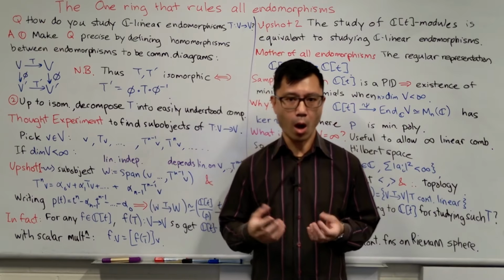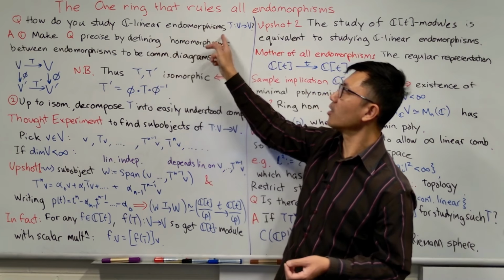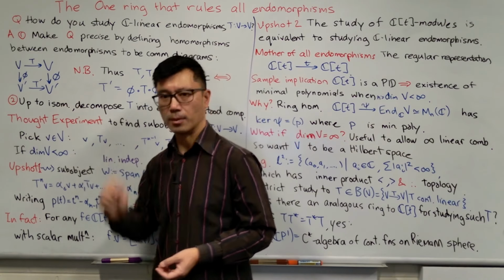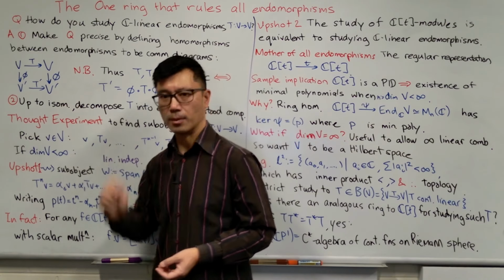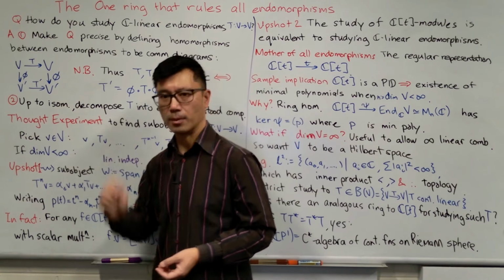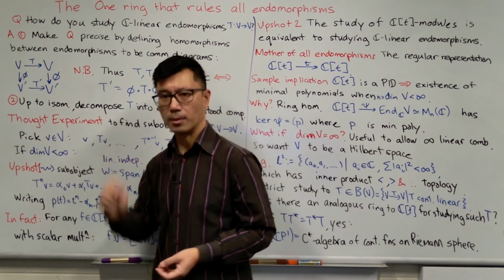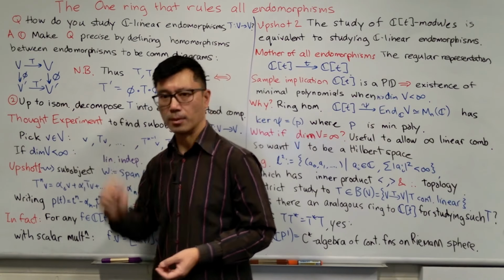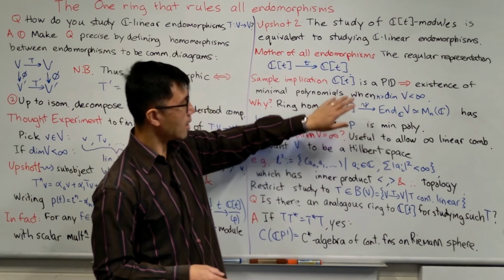The One ring that rules all endomorphisms. Revisiting linear algebra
A major part of linear algebra involves the study of linear endomorphisms of a finite dimensional vector space or, equivalently, square matrices. The theory here is often clouded by the fact that there is a lot of ring theory lurking in the background that is not available for second year students learning the subject. In this video, we revisit the study of such linear endomorphisms from the perspective of general abstract algebra. We show they are best studied via modules over the polynomial ring, which really is the One ring that rules all endomorphisms. We also raise the possibility of studying endomorphisms of infinite dimensional spaces and the corresponding C*-algebra that arises.